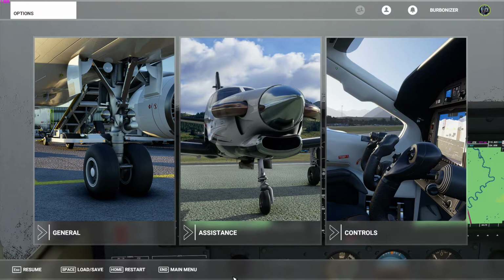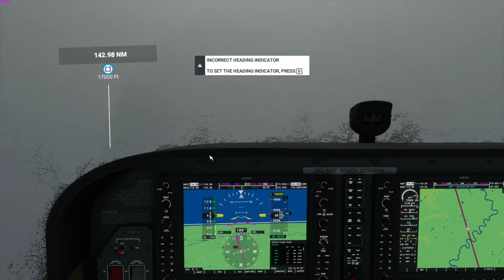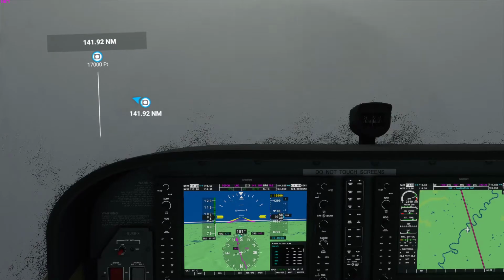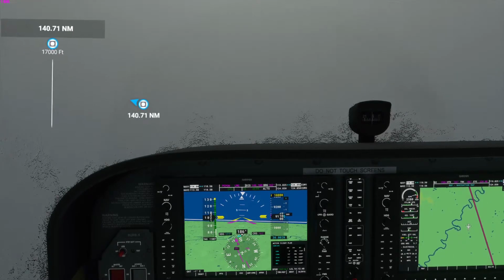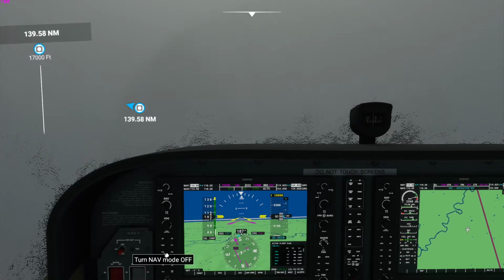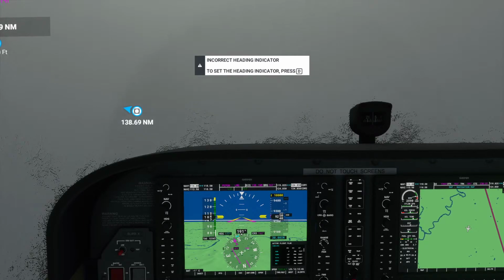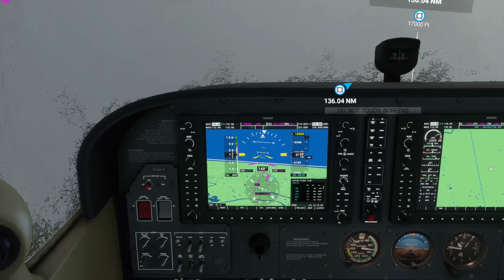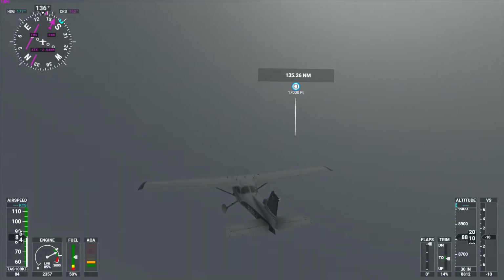Flight Simulator 2020 - Autopilot going nuts!